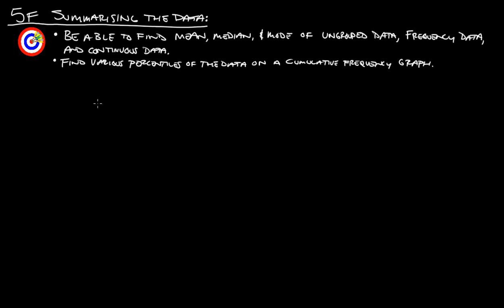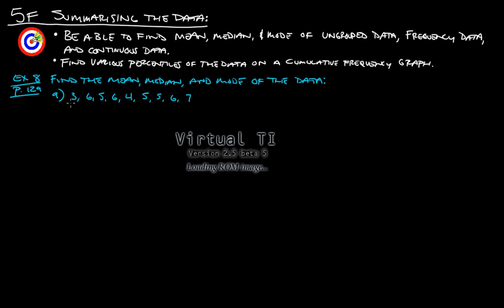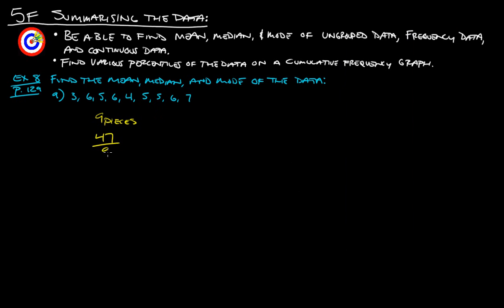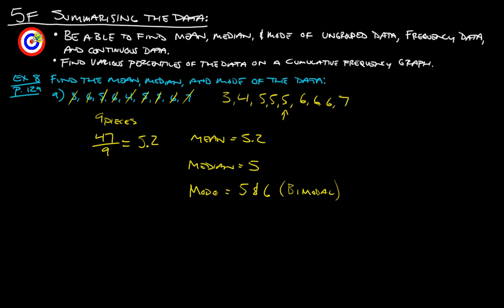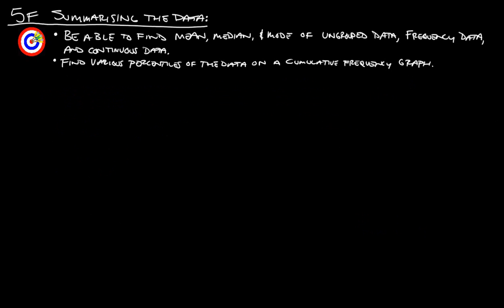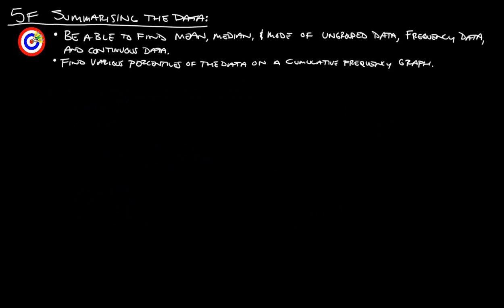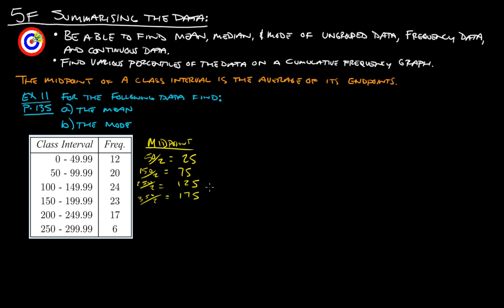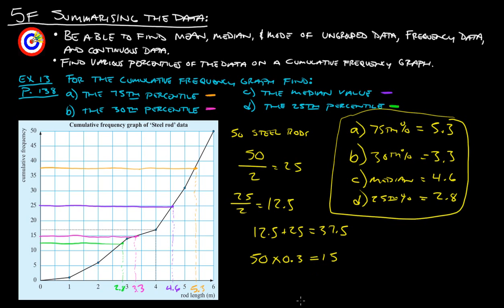5F Summarising the Data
5F Summarising the Data
Ex 8 0:51
Ex 9 7:42
Ex 11 11:21
Ex 13 19:24